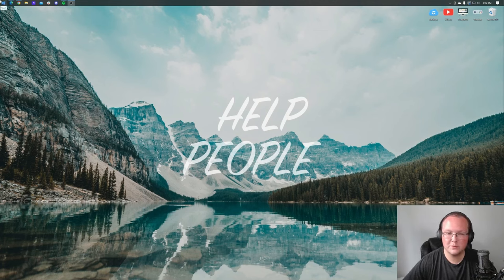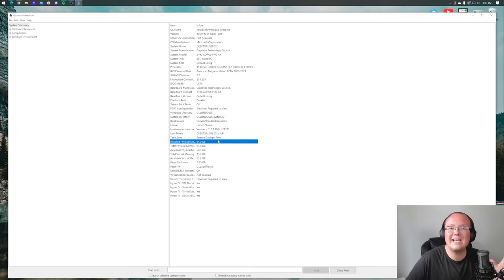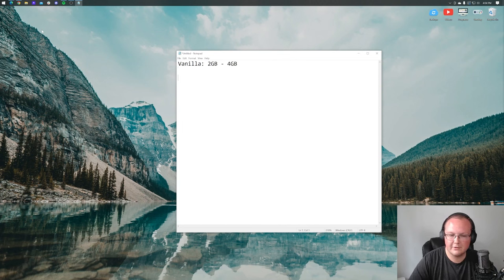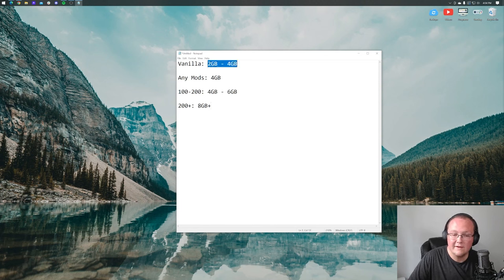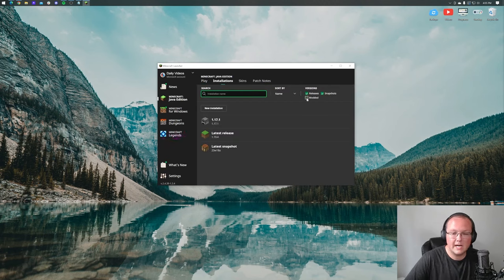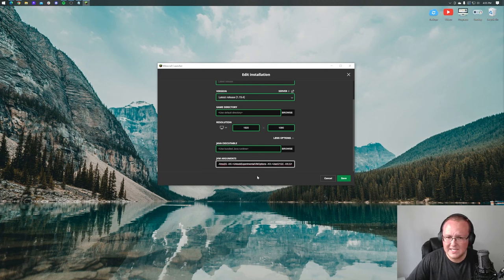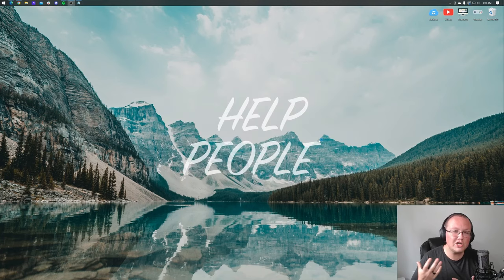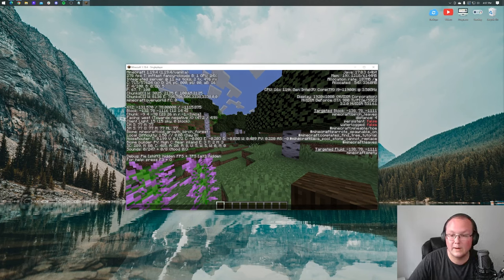How To Allocate More RAM to Minecraft Java Edition in 2023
How can you add more RAM to Minecraft in 2023? Well, in this video, we show you exactly how to allocate more RAM to Minecraft, how much RAM you need to give to Minecraft, and even how to check the amount of RAM Minecraft has. So, without anymore delay, here is how to give Minecraft more ram in Minecraft!

About this video: Adding more RAM to Minecraft in 2023 will help you increase performance and reduce lag. It can also fix crashes, so it’s pretty important to know how much RAM you should add to Minecraft and how to give Minecraft more RAM.

First things first, how much RAM do you need for Minecraft in 2023? Well, that depends on what you are playing in Minecraft. For vanilla, without any mods, 2GB is usually enough RAM for Minecraft.

If you are playing Minecraft with shaders or under 50 mods, we recommend upping your RAM to 4GB. This should give you enough room to run these mods without issue.

If you increase to 50-150 mods, upgrade your RAM to 6GB, and when you pass 150 mods, increase your RAM to 8GB just to ensure everything works without issues.

It is also worth mentioning that you should never dedicate more than half of your computer’s total RAM to Minecraft. You can see how much RAM your computer has by searching for the “System Information” app and opening it.

Now though, we can open up the Minecraft Launcher to actually add more RAM to Minecraft in 2023.  Once you are in the Minecraft Launcher, click on the “Installations” tab at the top. Then, find the installation you want to add more RAM to, hover over it, click the three dots, and click edit.

Finally, to allocate more RAM to Minecraft in 2023, click “More Options” and scroll all the way down. You will see a “JVM Arguments” text box. At the beginning of this text box, you will see “-Xmx2G”. The number may be different, though.

The reason the number may be different is because the number is how much RAM you actually have dedicated to Minecraft. Change this to “-Xmx4G” to get 4GB of RAM for example. Once you have changed this, click “Save”, and Play Minecraft with the installation you added more RAM to.

To see how much RAM Minecraft has in-game, press F3 on your keyboard. You can see the amount of RAM allocated to Minecraft in the top right.

Nevertheless, you now know how to get more RAM in Minecraft in 2023. We will try our best to help you out.

It really helps us out, and it means a ton to me. Thank you very, very much in advance!